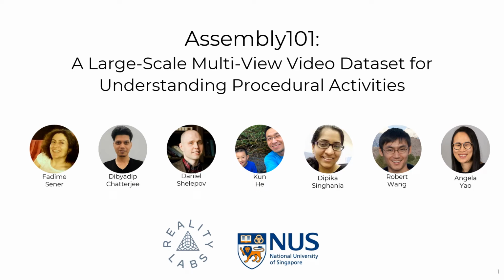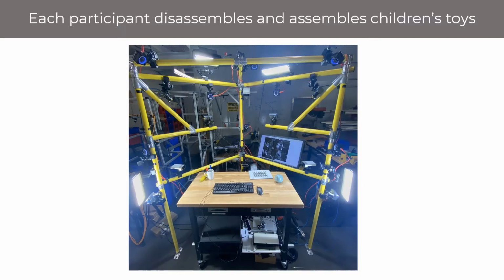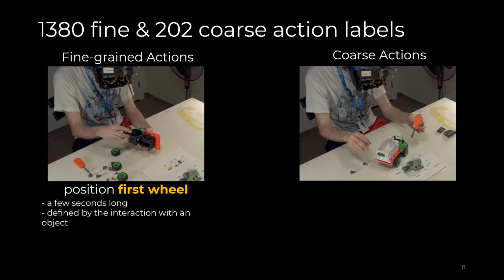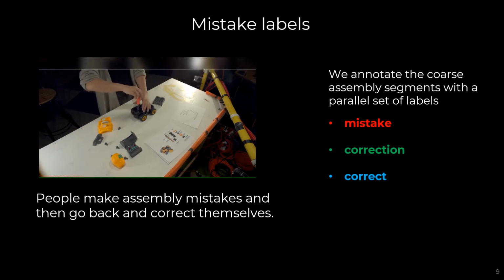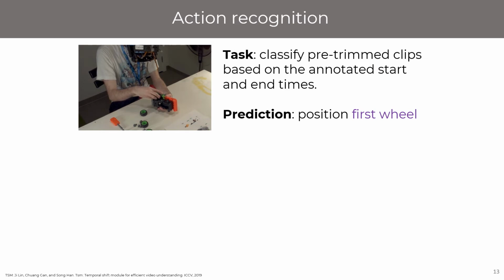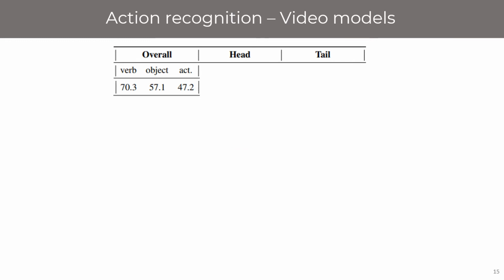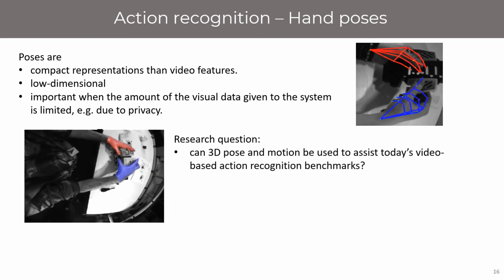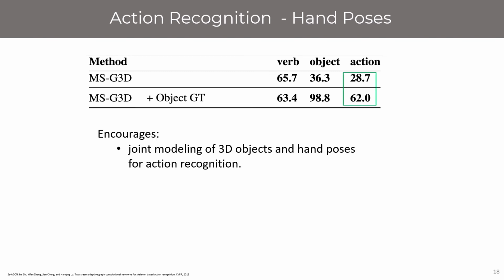Assembly101: A Large-Scale Multi-View Video Dataset for Understanding Procedural Activities @CVPR'22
Assembly101: A Large-Scale Multi-View Video Dataset for Understanding Procedural Activities
Fadime Sener, Dibyadip Chatterjee, Daniel Shelepov, Kun He, Dipika Singhania, Robert Wang & Angela Yao
CVPR 2022

Abstract: Assembly101 is a new procedural activity dataset featuring 4321 videos of people assembling and disassembling 101 "take-apart" toy vehicles. Participants work without fixed instructions, and the sequences feature rich and natural variations in action ordering, mistakes, and corrections. Assembly101 is the first multi-view action dataset, with simultaneous static (8) and egocentric (4) recordings. Sequences are annotated with more than 100K coarse and 1M fine-grained action segments, and 18M 3D hand poses. We benchmark on three action understanding tasks: recognition, anticipation and temporal segmentation. Additionally, we propose a novel task of detecting mistakes. The unique recording format and rich set of annotations allow us to investigate generalization to new toys, cross-view transfer, long-tailed distributions, and pose vs. appearance. We envision that Assembly101 will serve as a new challenge to investigate various activity understanding problems.